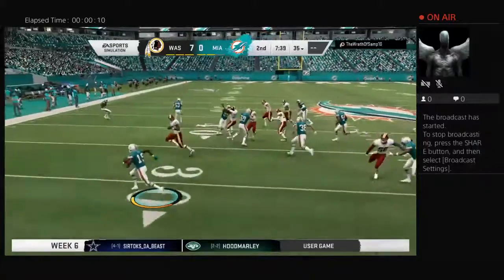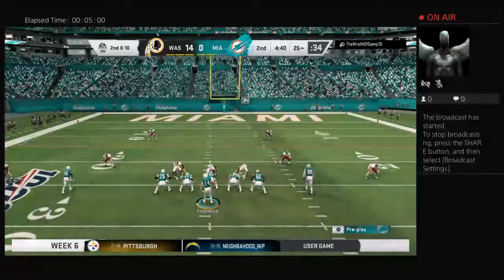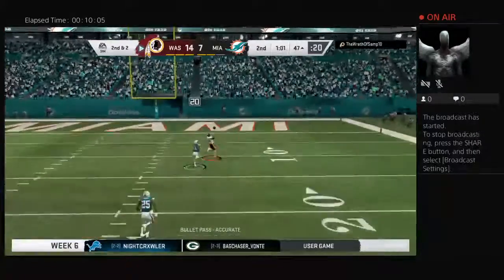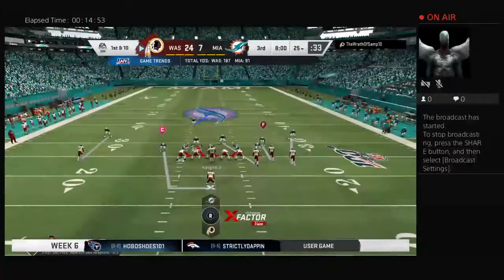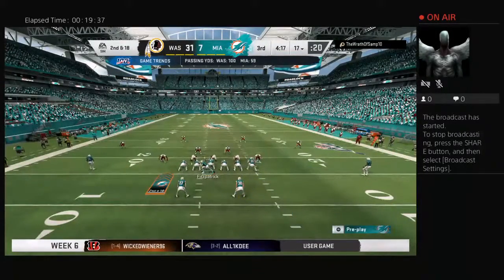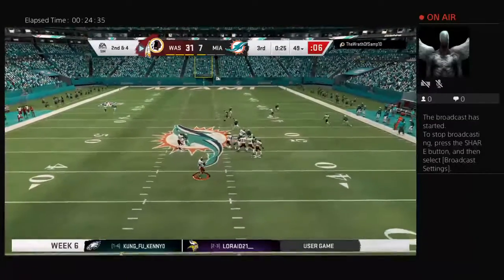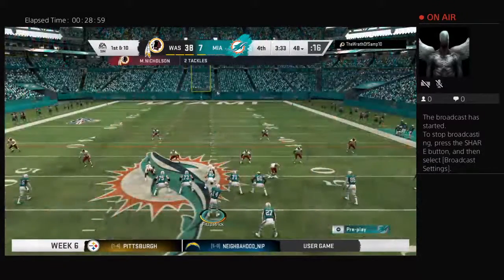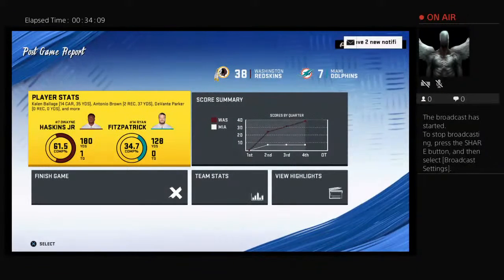afrojamaican's Live PS4 Broadcast